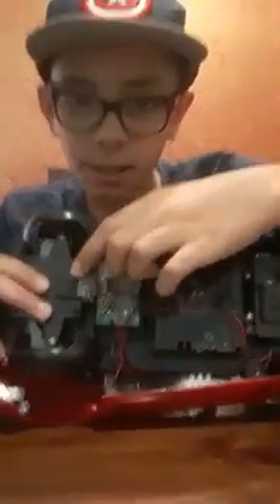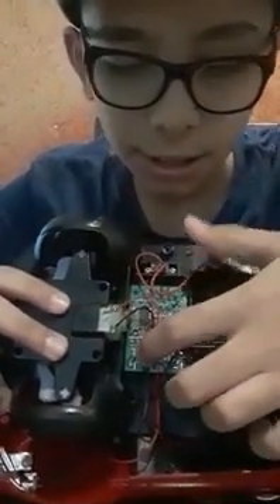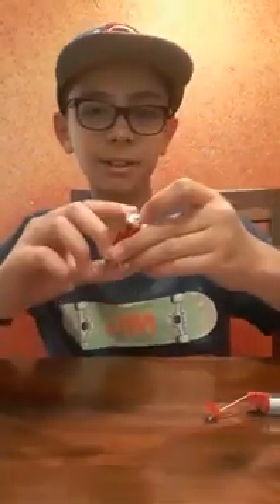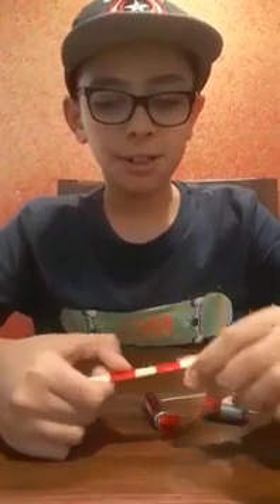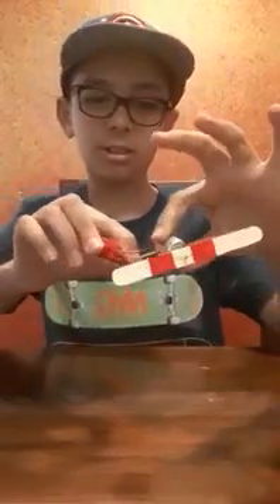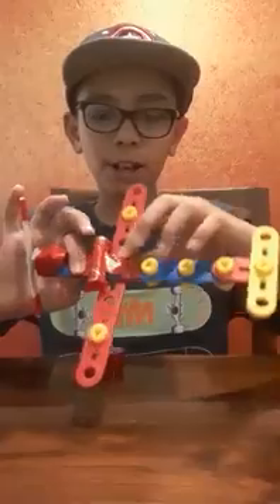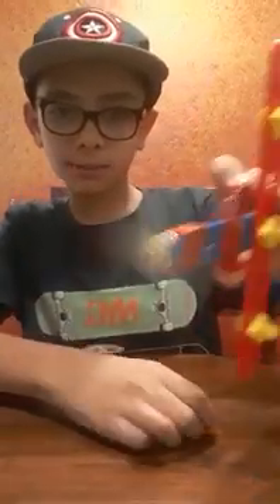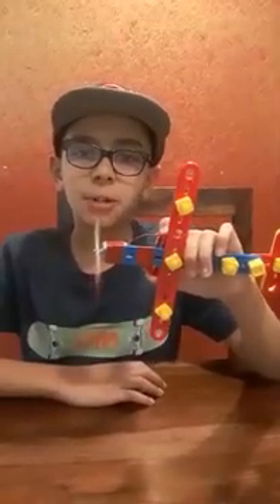How to make plane for kids / innovative Idea for kids ( reuse of old you car motor )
Fun activity using old toy car's motor sharing by 10years old boy. Creative Idea
1. Oid motor
2. Cardboard ( for plane body)
3. Tape
4. Battery
5. Connecting wires
6. Ice cream sticks
How to use motor to make fan of plane?